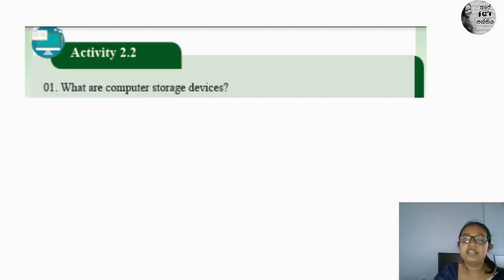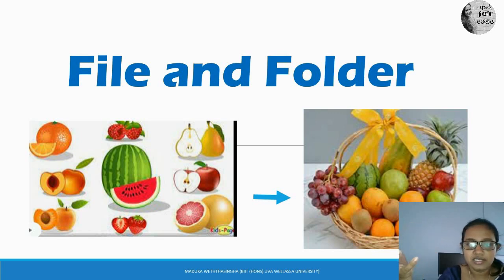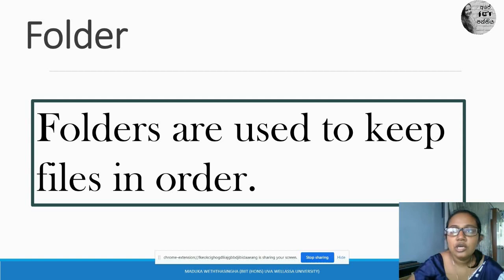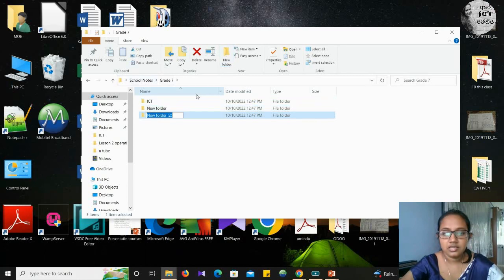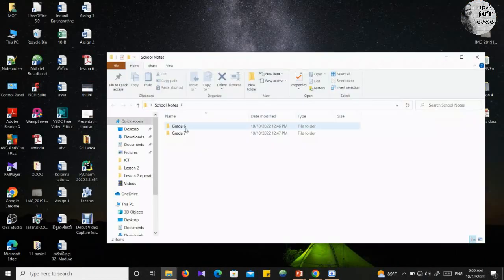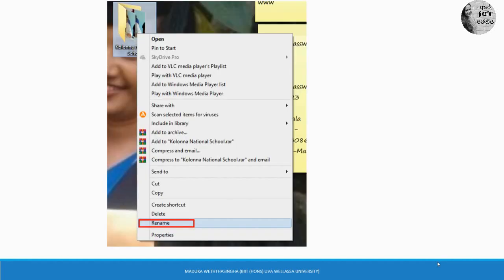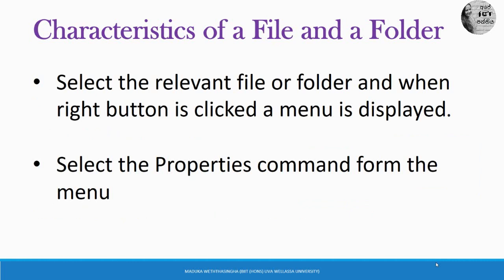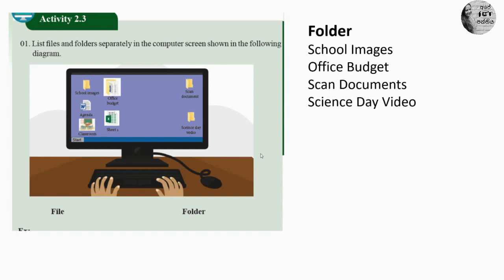Grade 7 ICT Lesson 2 |Operating System English Medium |Part 3 @Ape ICT Panthiya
By Maduka Weththasingha
(BIIT)Hons in Uva Wellassa University, Government School ICT Teacher